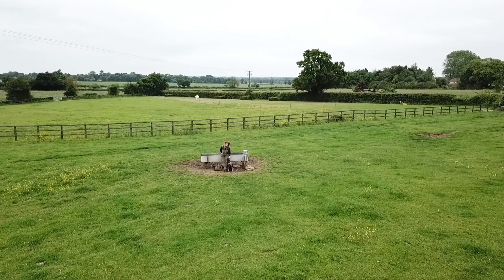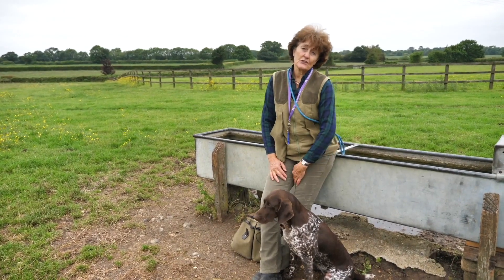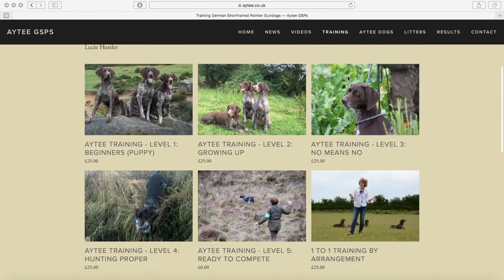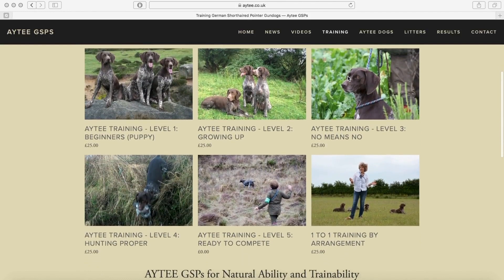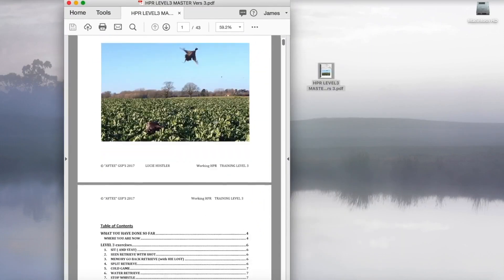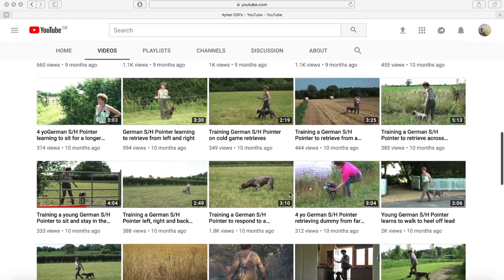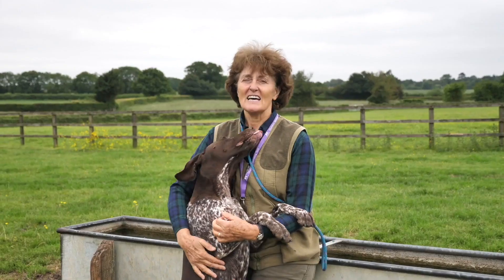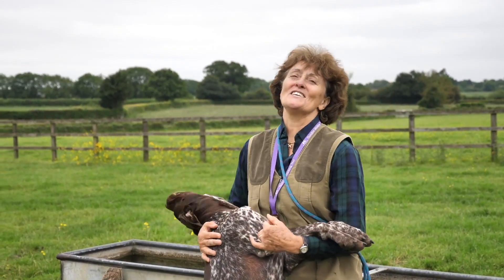Introduction to Aytee GSPs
Aytee Training Manuals are designed to help you train your GSP from a new pup and turn it into a fully experienced dog for the shooting field or be good enough to field trial.   There are 5 training Manuals from Level 1 Beginners to Level 5 Fully Trained Dog and they are available to purchase as downloads If you have any queries contact